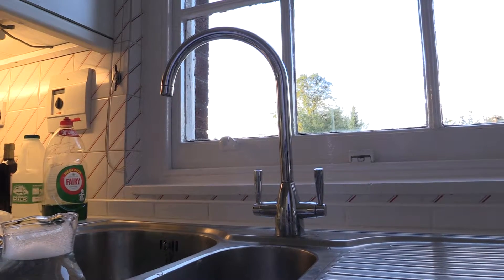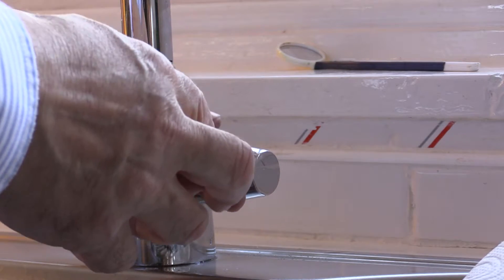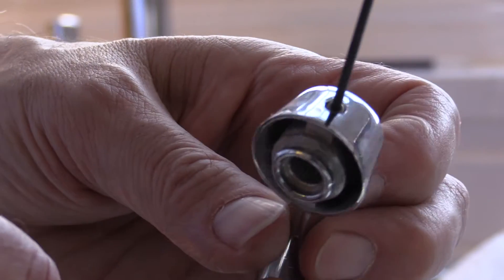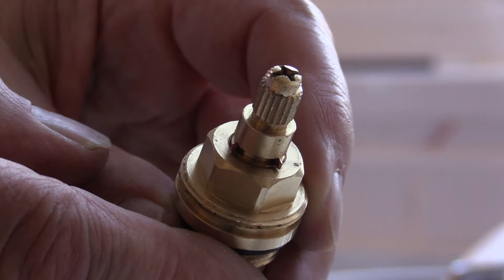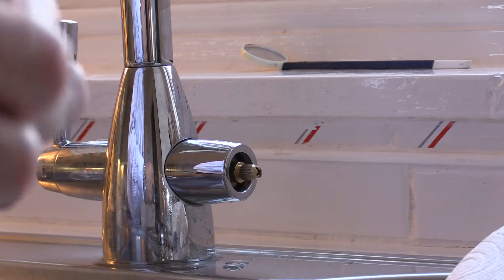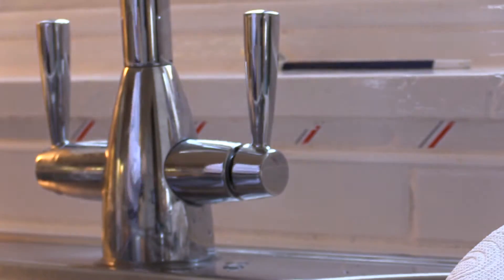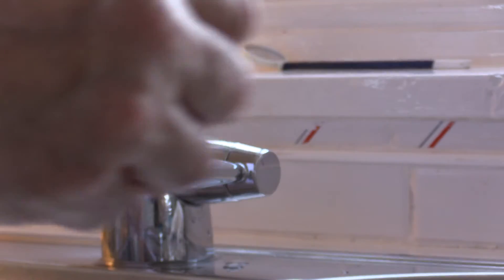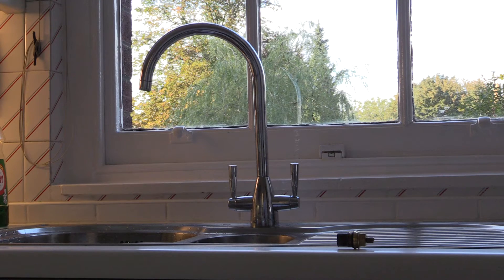Lever kitchen taps. Changing the valve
Mono Block Kitchen taps with quarter turn lever handles